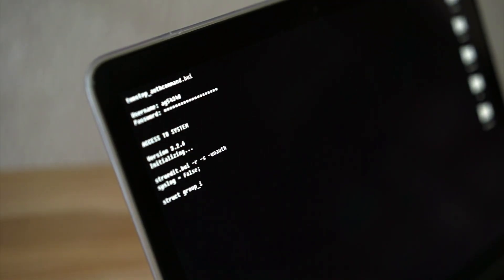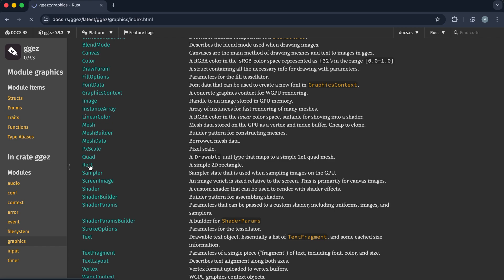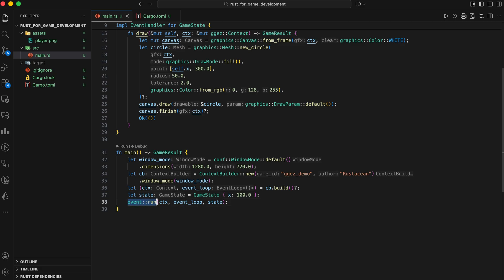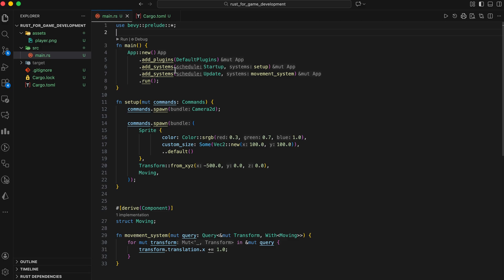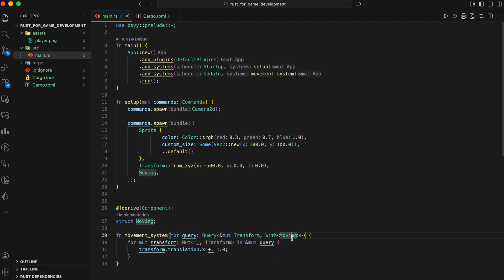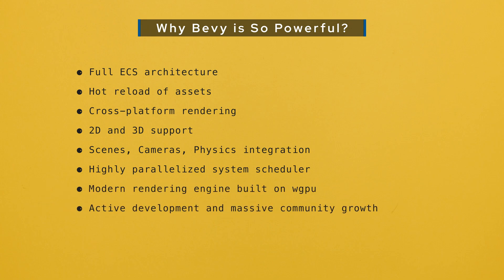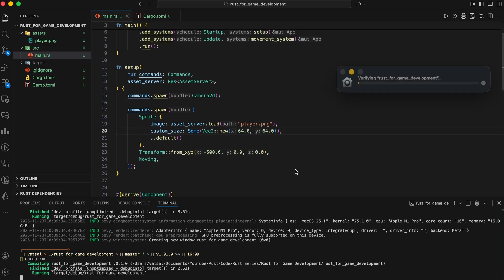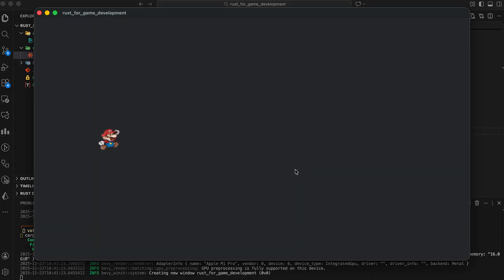Rust for Game Dev 🎮 | Bevy & ggez Explained — Build Games with Rust!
🎮 Build real games using Rust! 🦀
In this video, we explore Rust game development using two of the most popular and modern Rust game frameworks: ggez (for 2D games) and Bevy (a powerful modern ECS engine with 2D/3D support).

This is the perfect introduction if you want to build:
✨ 2D platformers
✨ Puzzle games
✨ Simulation games
✨ 3D scenes
✨ Or even full indie games… all powered by Rust

🔥 What you’ll learn in this video:
- How Rust fits into modern game development
- Differences between Bevy, ggez, macroquad, fyrox, and other Rust game engines
- How to create a window, game loop, and animation in ggez
- How Bevy’s Entity Component System (ECS) architecture works
- How to spawn entities, attach components, and run systems
- How to handle keyboard input
- How to animate sprites and move characters
- How to load assets in Bevy (textures, images, etc.)

We also compare ggez vs Bevy so you can choose the right tool for your game idea.
By the end of this video, you’ll have a fully working prototype in both engines — and the knowledge to build your own Rust-powered games.